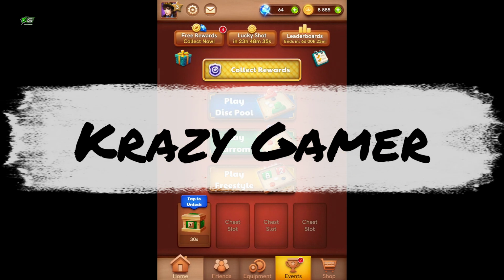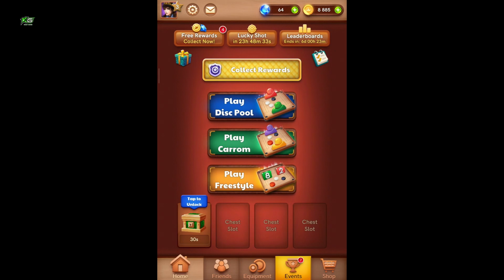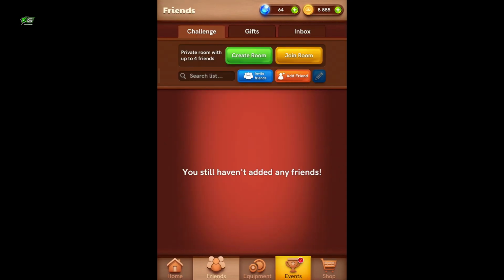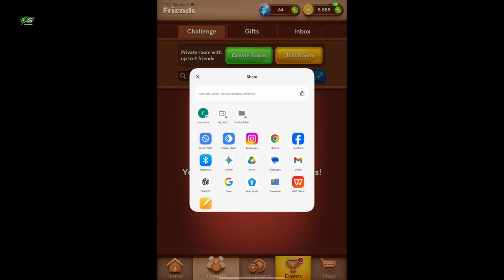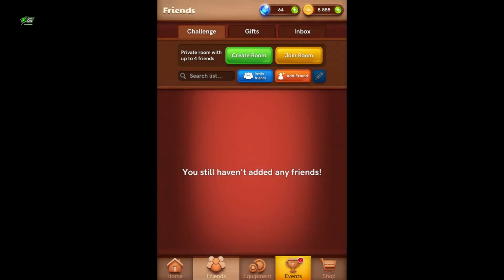How to Invite Friends in Carrom Pool (Beginner-Friendly)?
Ready to have more fun in Carrom Pool with your friends? In this tutorial, I’ll show you step-by-step how to invite friends to play Carrom Pool, whether on mobile or PC. From opening the game to sending invitations, I’ll guide you through every click so you can start playing together in no time!

Whether you’re a beginner or just want to play with your squad, this guide makes it super easy and stress-free. Let’s make every game more exciting and social!